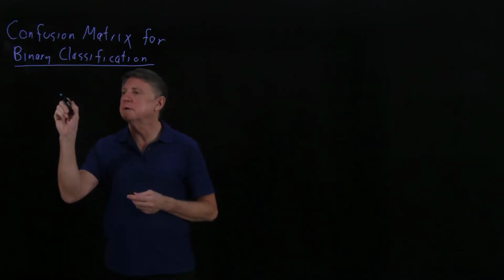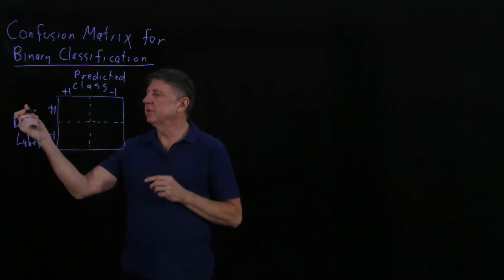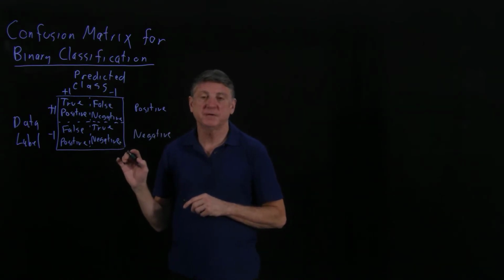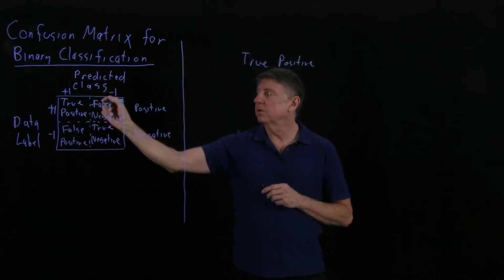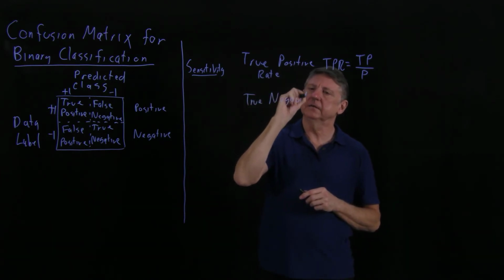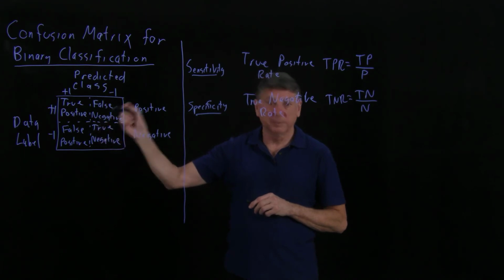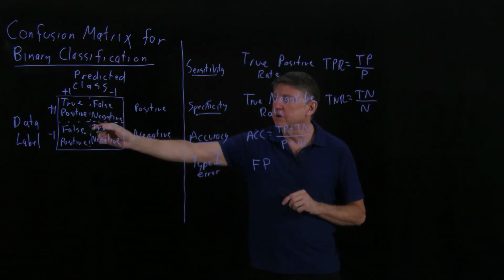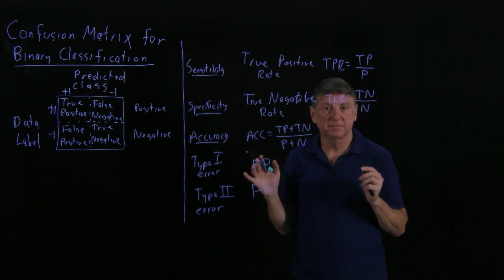LinearData25bConfusionMatrix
The confusion matrix for binary labels and classifications. Part of a series of lectures: